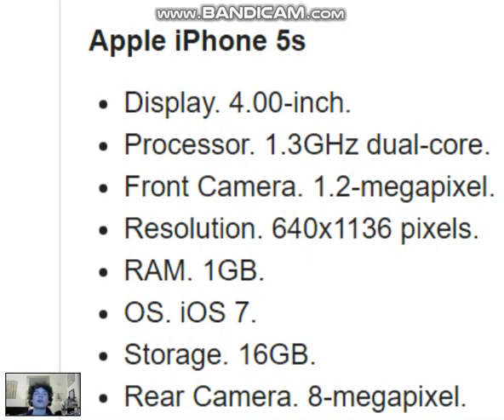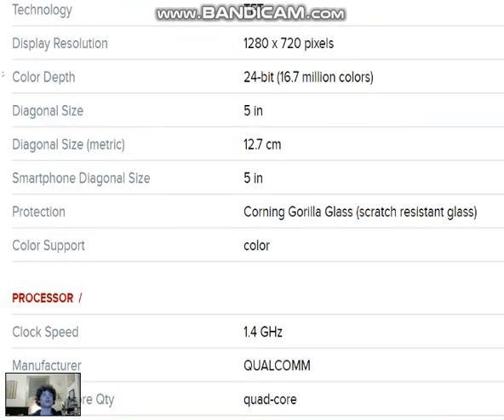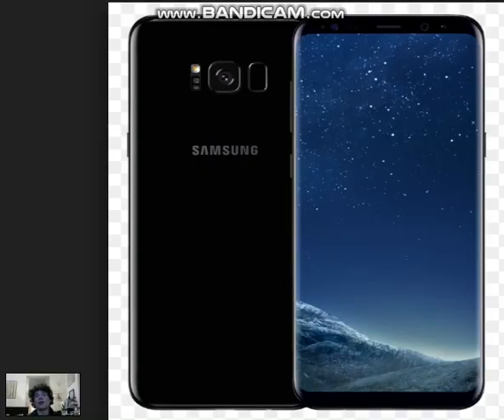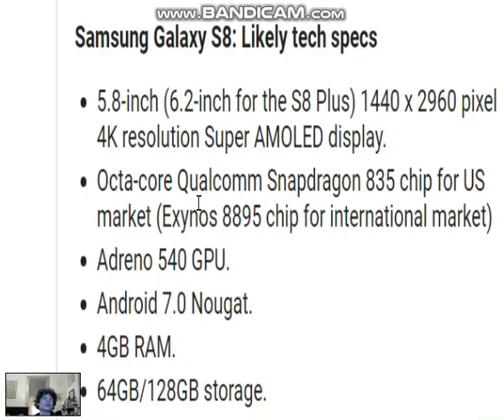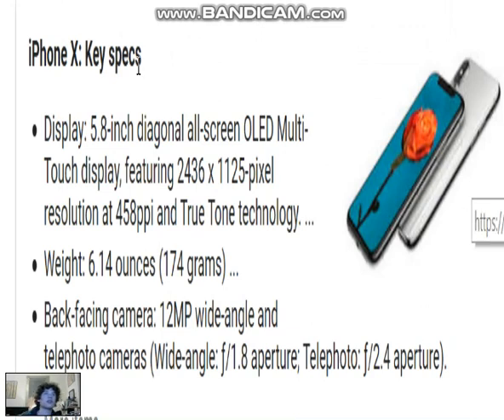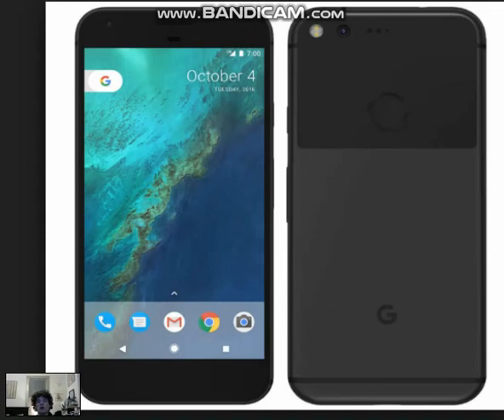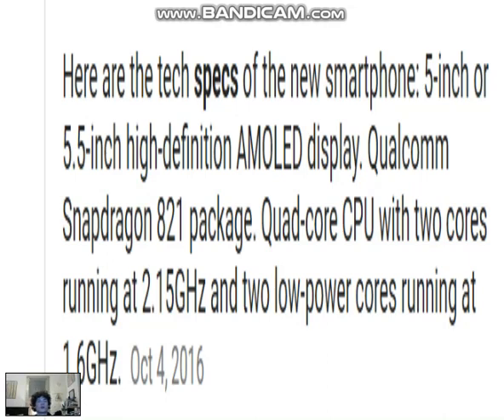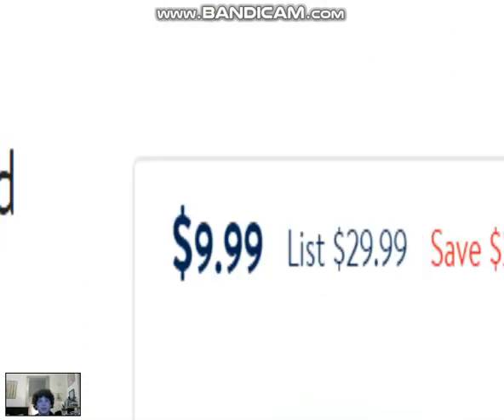top 5 smart phones of 2018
this is my opinion on the best smart phones of 2018 hope you enjoy